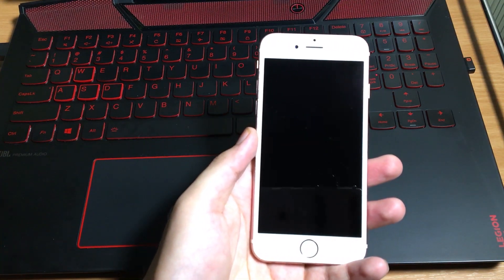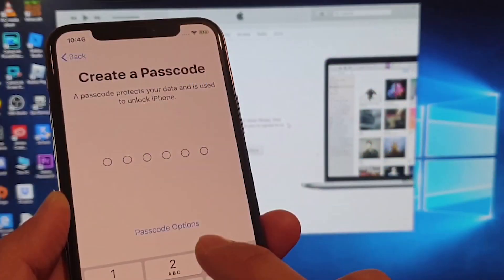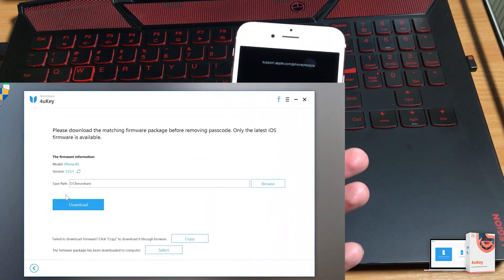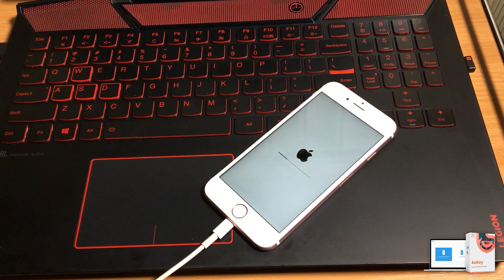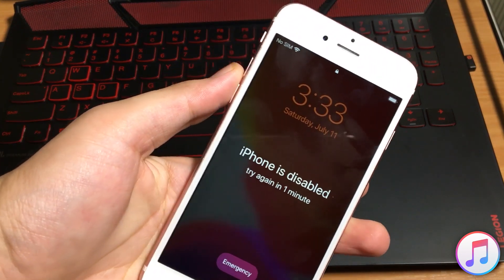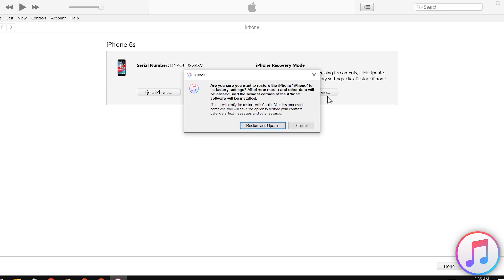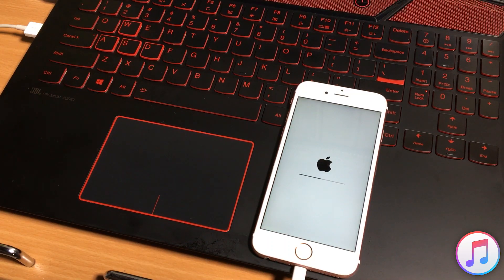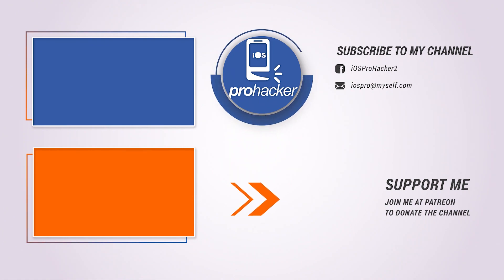How to Unlock any iPhone/iPad without the Passcode? FIX iPhone is Disabled - Bypass iPhone Passcode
Unlock Any Disabled or Forgotten Passcode iPhone/iPad/iPod without Passcode - Download 4ukey 👉🏻 - Bypass Passcode, Fix iPhone is disabled, Fix iPad is disabled. This Tutorial works with All iPhone, iPad and iPod Models Including the latest iPhone 11/X/XS/XR/8/7/6s/6/5s/5/4s.

In this video I have shown you 2 methods to fix disabled, passcode forgotten iOS Device without iTunes. This video will help you to Bypass iPhone Passcode/Forgot iPhone Passcode/iPhone is Disabled Issue/Bypass LockScreen. Works on All Models of iPhone, iPad and iPod Touch. This tutorial will remove forgotten passcode from the iPhone/iPad/iPod.

NOTE: It is not possible to recover previous iOS Device data while iPhone is Disabled However, you have two ways to recover your data is by iCloud Backup or iTunes Backup.

If Your iPhone is Stuck At iTunes Logo or Apple Logo Fix it Without Data Loss iPhone,iPad,iPod:

Read this if you're having trouble while fixing your Disabled iPhone/iPad/iPod:
To Fix Any Kind of Errors using 4UKEY:
1. Re-Install The Software and Try again
2. Change the usb-port and Try again
3. Change the usb cable try to use original apple lightening cable and try again

Still got errors? Contact the 4ukey support team to help you out.

Update iTunes to the latest version to get rid from the itunes errors:

Timestamps to Skip the Video:
00:00 Introduction
01:05 Tutorial Started (Fix Disabled iOS Device)
01:39 1st Method to Fix iOS Device
05:43 2nd Method to Fix iOS Device
10:26 Do Subscribe & Support Me At Patreon